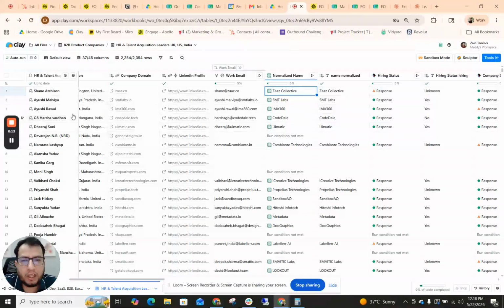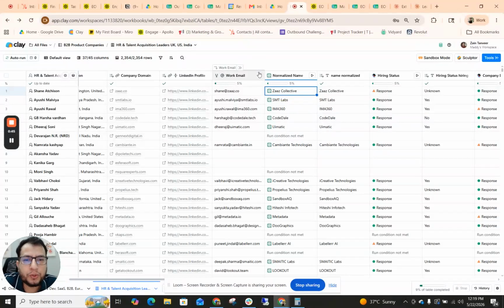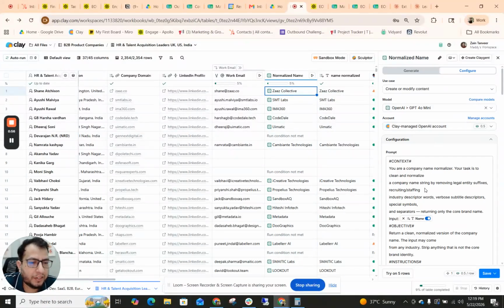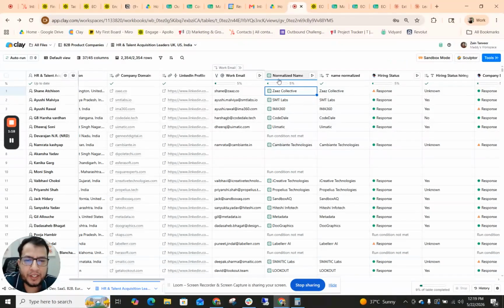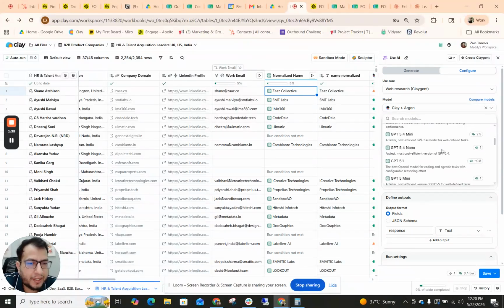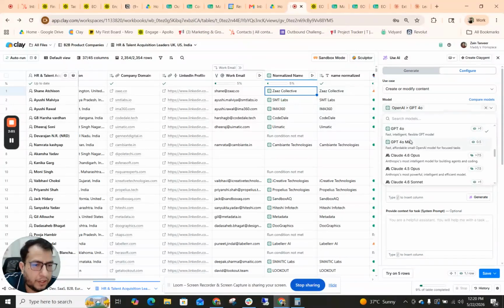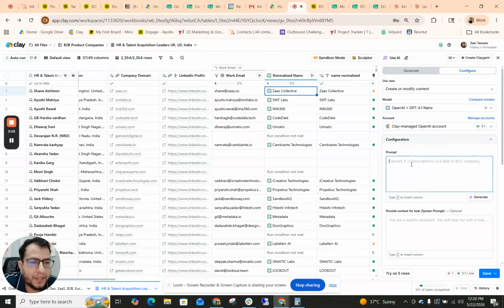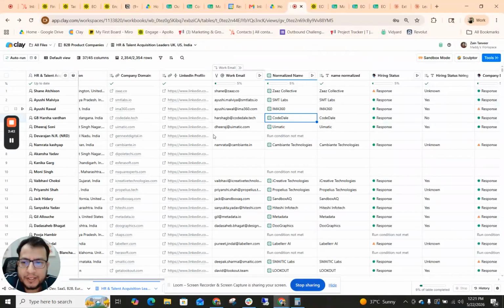Better Personalization in Clay: Normalizing Company Names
In this video, I’ll show you how to normalize company names in Clay to make your cold emails and LinkedIn outreach look cleaner and more professional.

When working with lead data, company names often contain unnecessary text like:
• Ltd / LLC / Inc
• Special characters
• Extra symbols or formatting
• Regional abbreviations

This can make personalization look messy in outreach campaigns so it has to go through data normalization essential to imporve data quality.

Using Clay, you can automatically clean and standardize company names so your emails and LinkedIn messages feel more natural and personalized.

What you’ll learn in this video:
• How to normalize company names in Clay
• Removing Ltd, LLC, Inc, and other abbreviations
• Cleaning special characters automatically
• Improving personalization for outreach campaigns
• Making cold emails and LinkedIn messages look more professional

This workflow is especially useful for:
• Cold email campaigns
• LinkedIn outreach
• Lead generation agencies
• Sales automation workflows
• GTM and outbound teams

If you’re using Clay for lead enrichment and outbound automation, this small step can significantly improve the quality of your personalization.